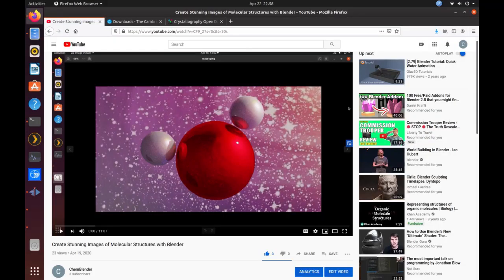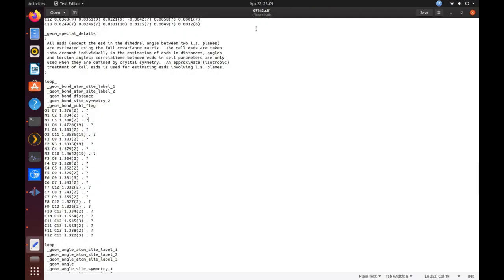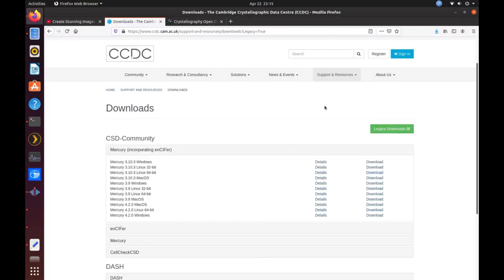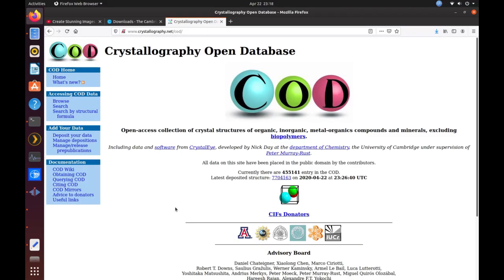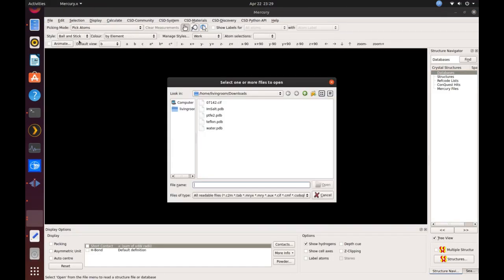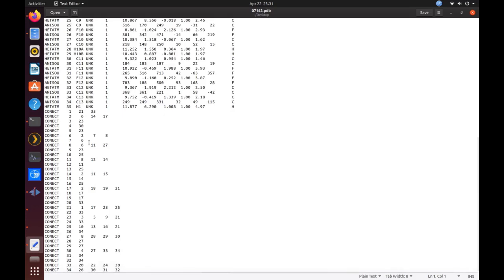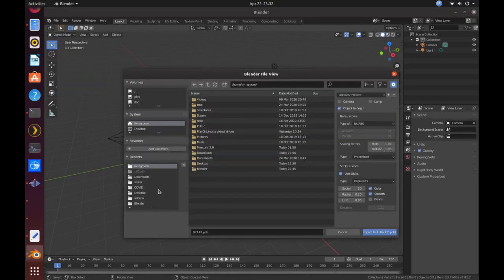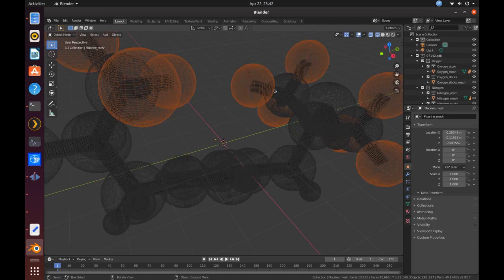Import Chemical Structures with Atomic Bonds in Blender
In this video, I'll show you a quick tip for creating PDB files (.pdb) from CIF files (.cif) using Mercury by CCDC that can be loaded into Blender which includes atomic bonds. on creating stunning images of molecules to learn how to import PDB files into Blender.

Leave a suggestion for other molecules you'd like animated in the comments section.

CIF reference: Angew. Chem. Int. Ed. 2013, 52, 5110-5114.